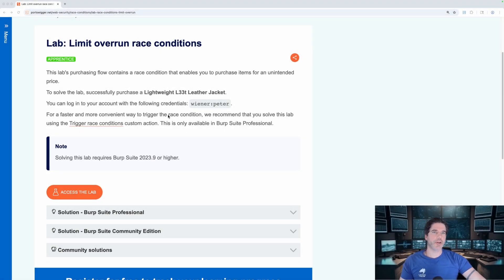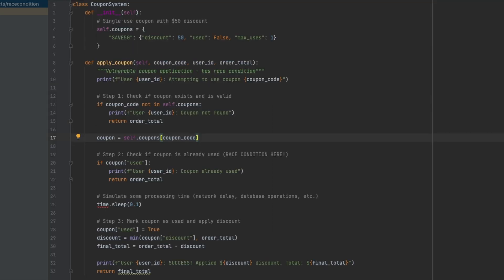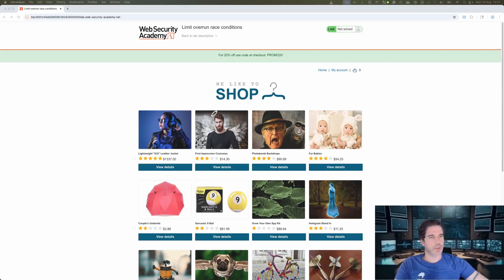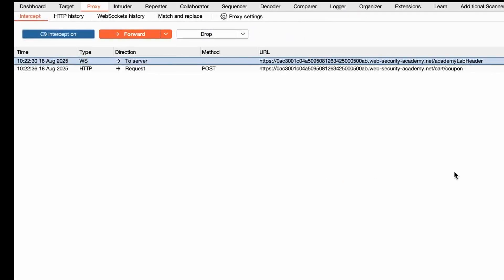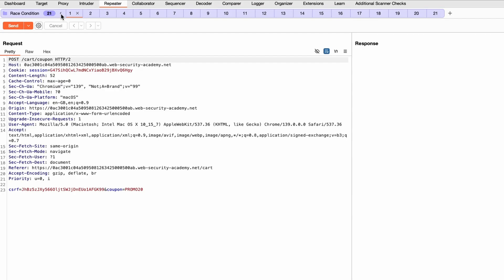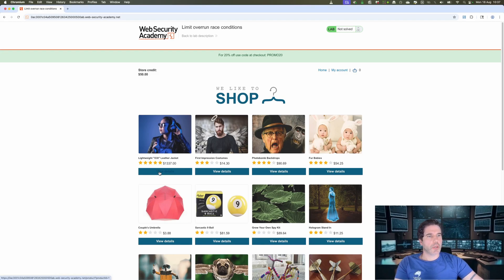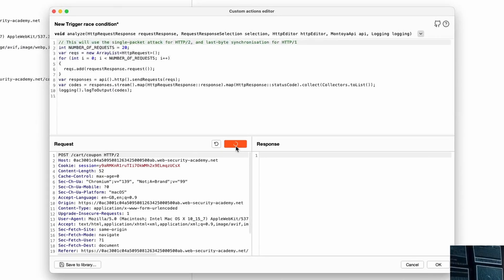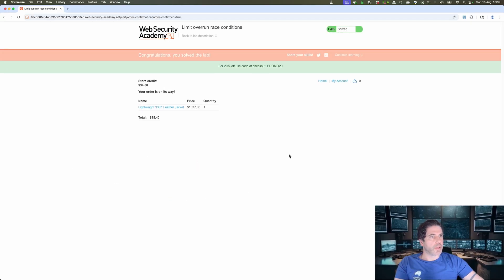Stacking Discounts and Getting Items for Pennies with Race Conditions (Portswigger Lab)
In this video, we'll walk through a PortSwigger Web Security Academy lab that demonstrates a critical Race Condition vulnerability. We'll explore how this flaw can be exploited to achieve discount stacking and purchase an item for a fraction of its original price.

This demonstration provides a hands-on, educational example of a race condition—a critical class of vulnerabilities that arises from improper handling of concurrent operations. You will learn:

- The fundamental principles of a race condition and how it is exploited in a controlled environment.
- The step-by-step process of identifying and triggering a discount stacking flaw.
- Key concepts to help you solve similar challenges in other PortSwigger labs or real-world scenarios.